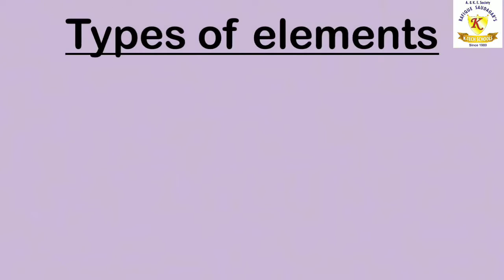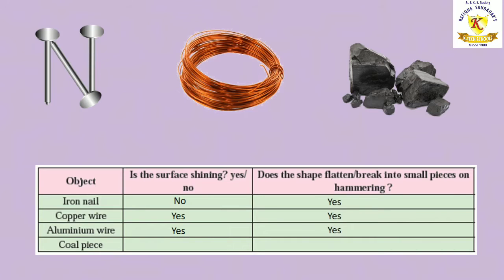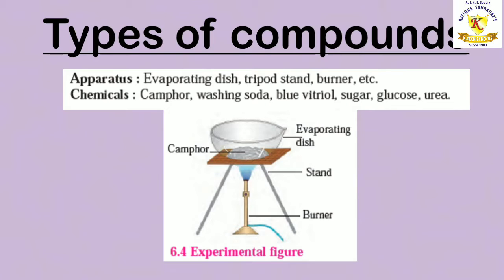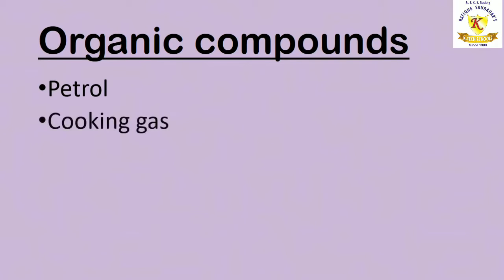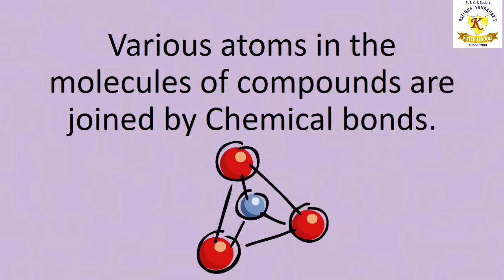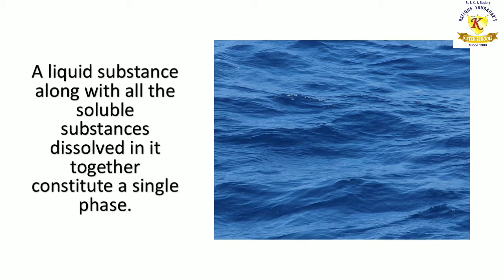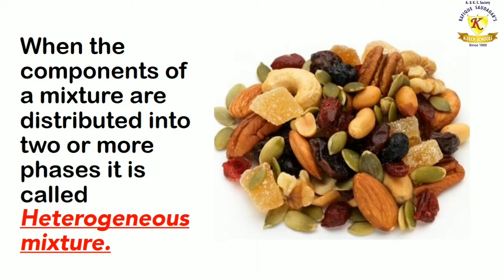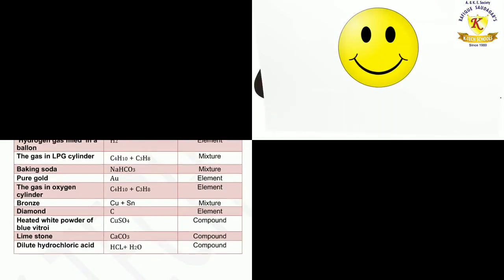SSC board, Std:8th, Ls- 6: Composition of matter. Types of elements, compound and mixtures.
Explanation of types of elements, compound and mixtures from Ls- 6 : Composition of matter.